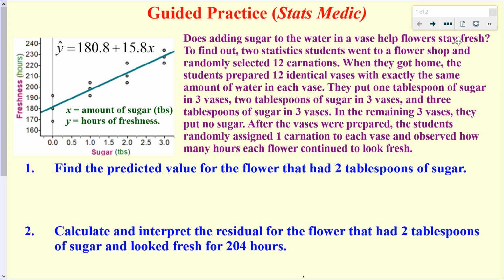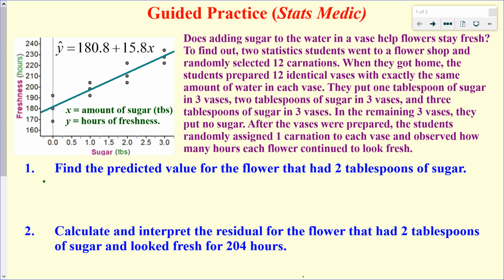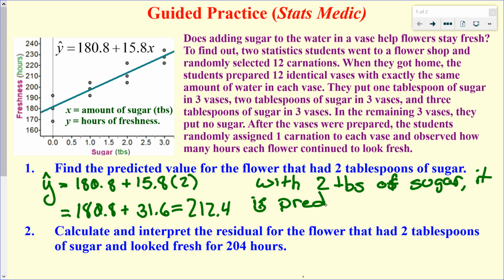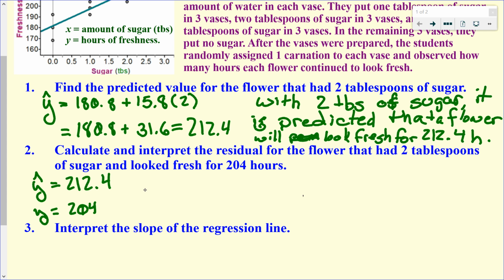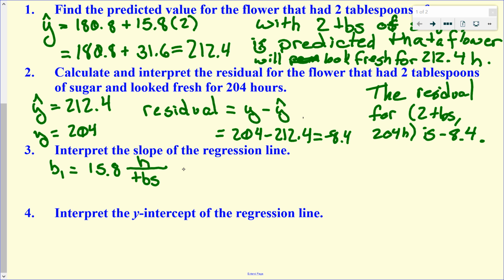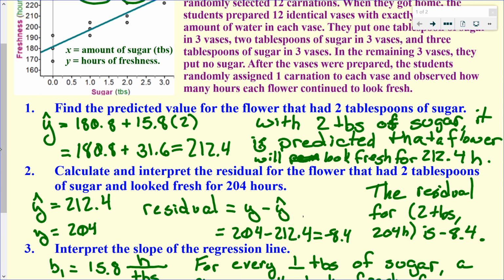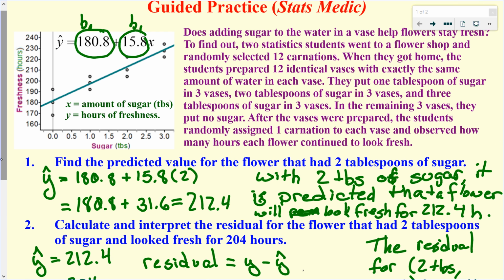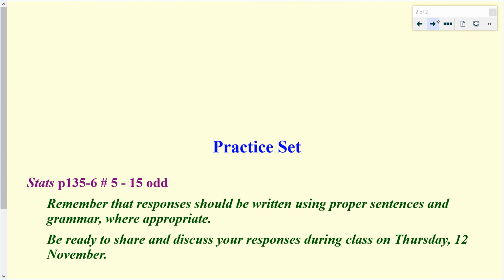Stats Notes - Linear Regression, Part 2 (Guided Practice)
The video models the application of the Least Squares Regression Line model of the linear regression of a scatter plot.  Concepts modelled include using the regression to predict values, calculating residuals, and interpretting the meaning of the regression's slope and y-intercept in context.